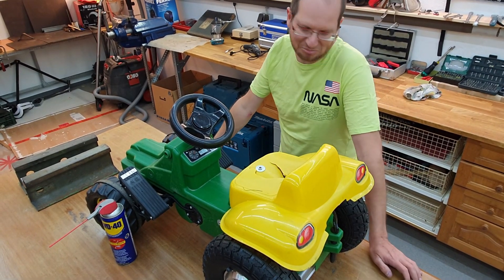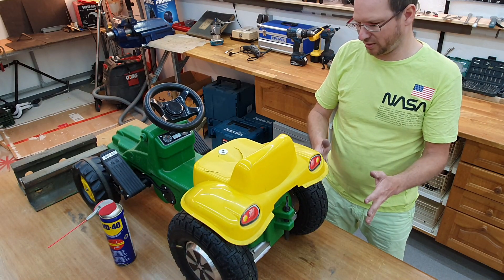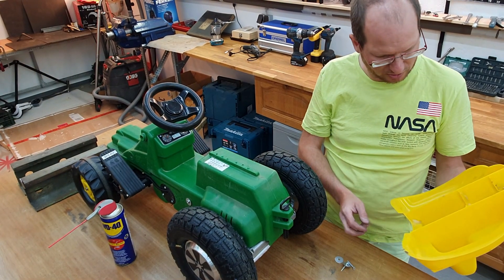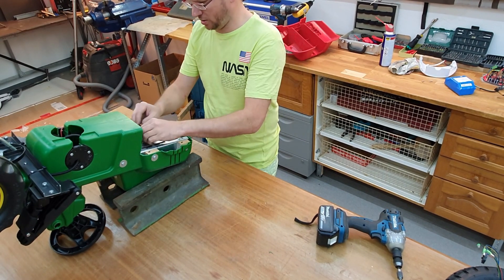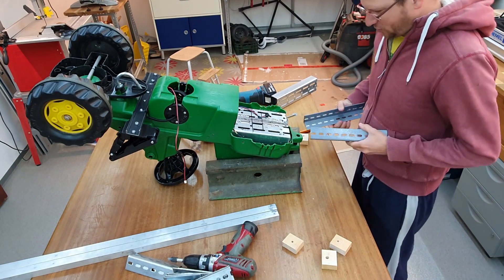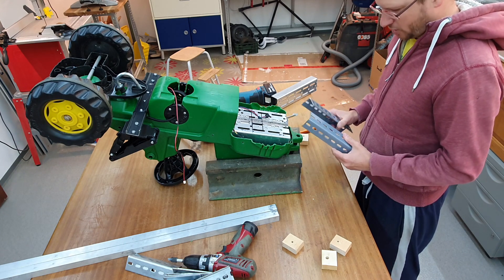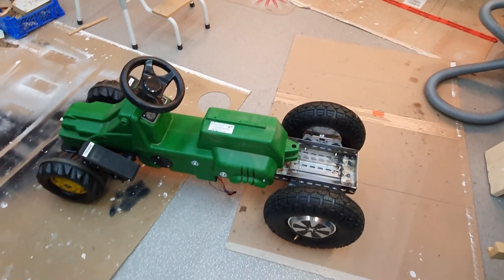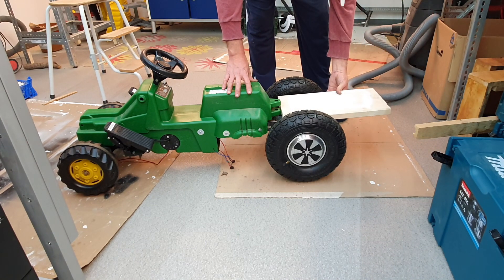E-Traktor build with Hoverboard Motors - Part 6 wheelbase extension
E-Traktor build with Hoverboard Motors - Part 5 first outdoor tests
Second Kid also wants an E-Traktor / E-Quad.